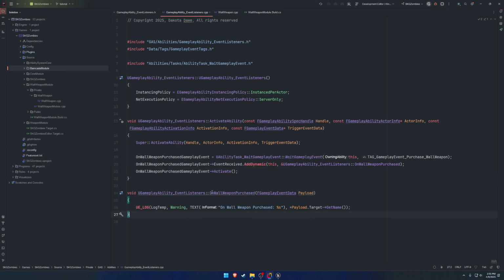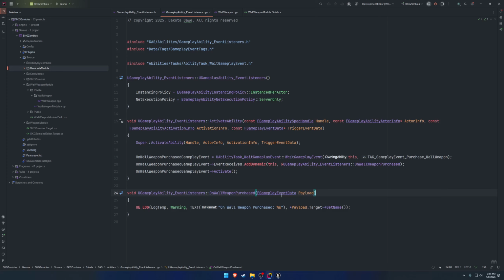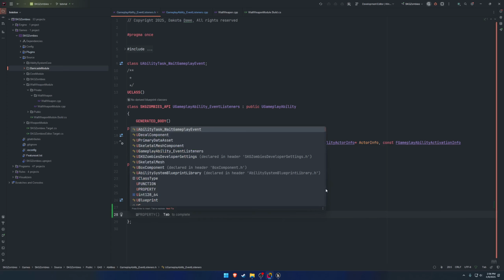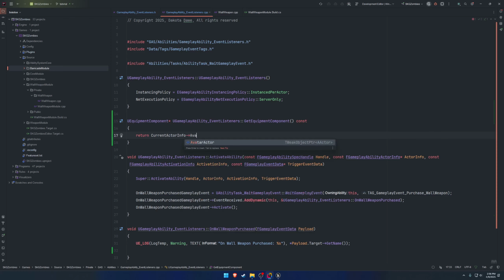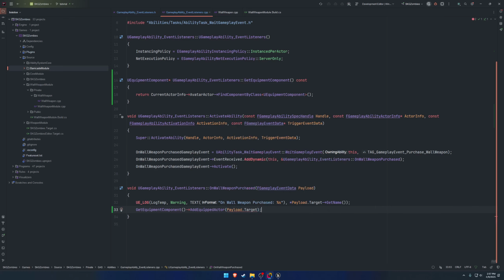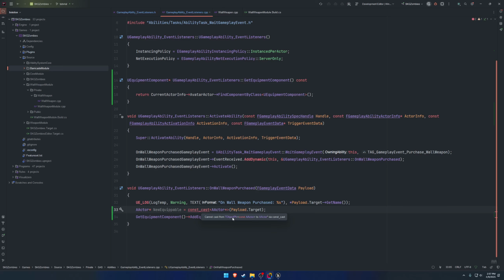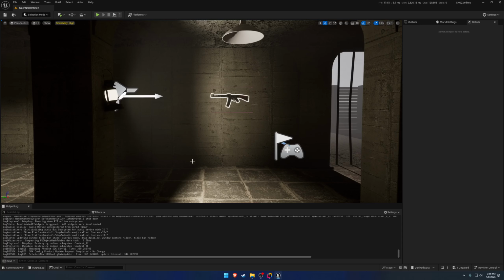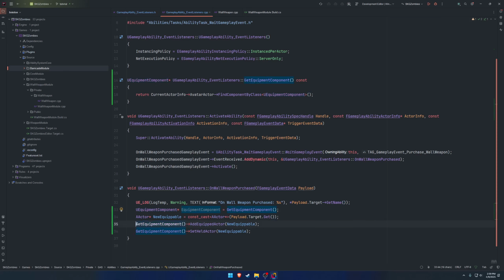UE5 CoD Zombies Tutorial Part 74: Equip Purchased Wall Weapon